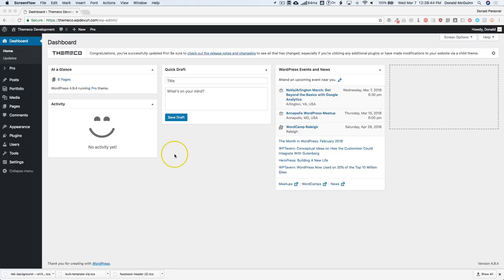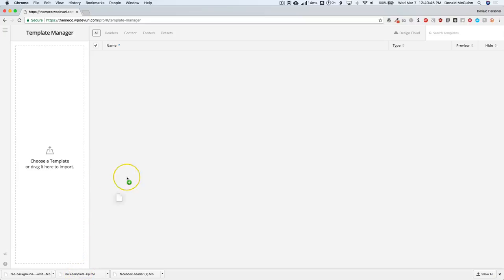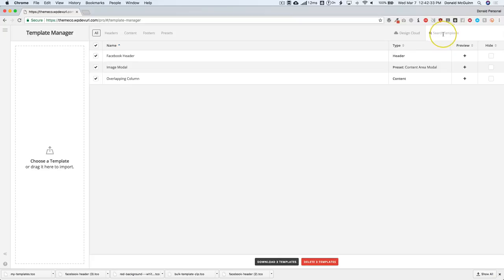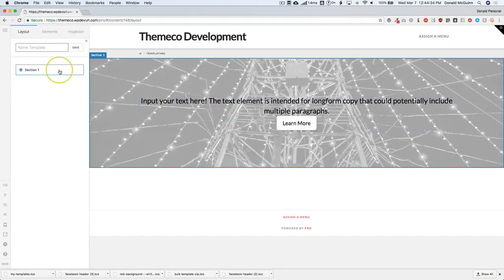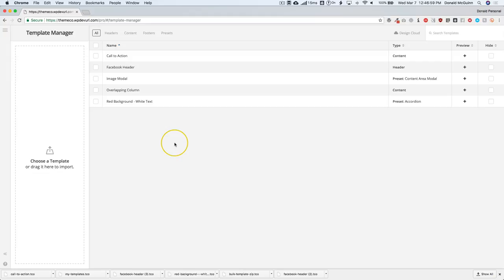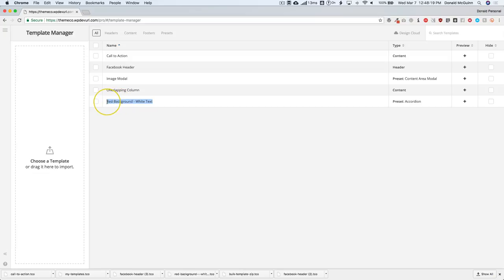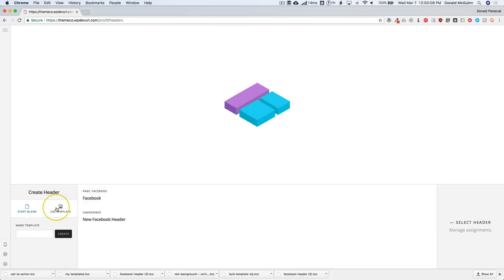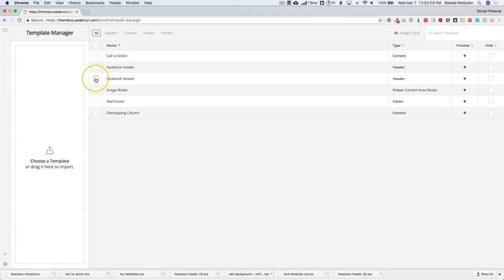How to Use Themeco's Template Manager and Presets Feature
Learn more about Themeco's newest feature: Template Manager and Presets.

Link to the FB Live Video (Not live anymore)

- Requires Pro V2.0 and above and X V6.0 and above.